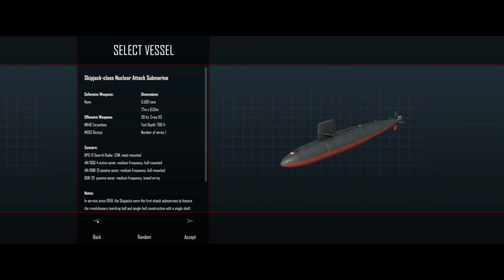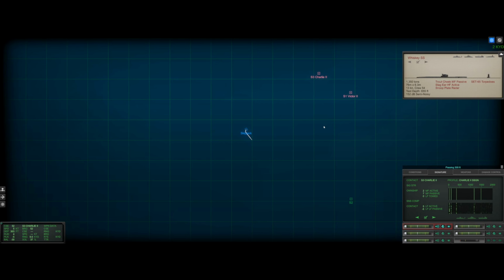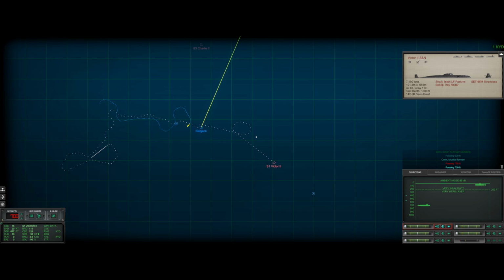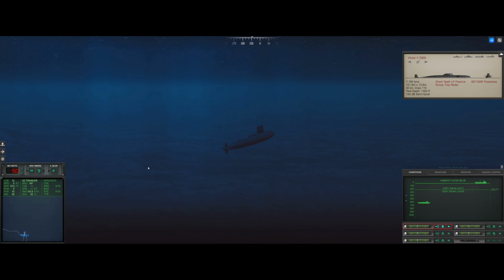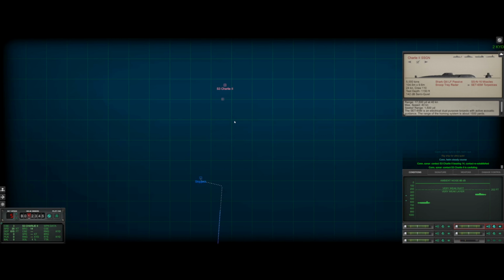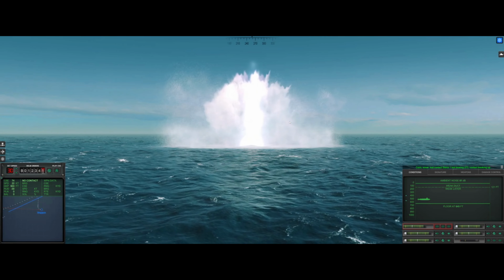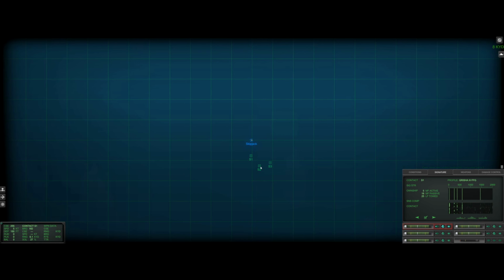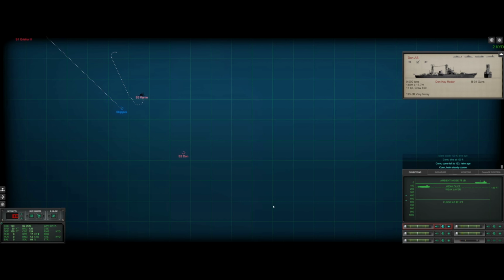Cold Waters - Increasing game difficulty and using the Skipjack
I'm back with another Skipjack-themed video, and this one is the start of a new 1984 Campaign in the Cold War submarine simulation game, Cold Waters.

The Skipjack-class attack boat has become one of my favourite submarines in the game because it's obsolete and outclassed by many Soviaet boats of the time. That makes it more challenging, and a better learning experience: the more you lose, the more you learn!

Today I start the campaign and run through the first few battles, trying to talk about what I'm planning, what's happening in the game, and where I make a mistake. I almost lose the boat in the first mission...

Oh and a couple of big differences compared with most of my other Cold Waters videos: first, this video is long at over an hour and second, I put the difficulty up to "Realistic" rather than "Casual." What could possibly go wrong?